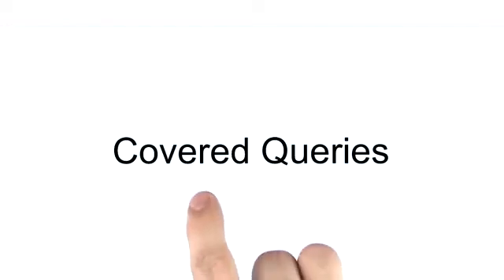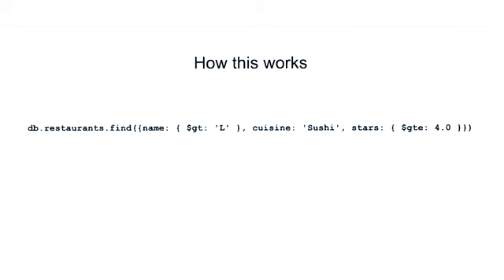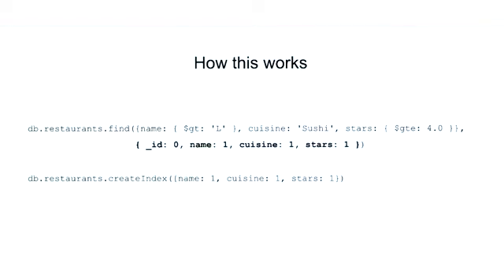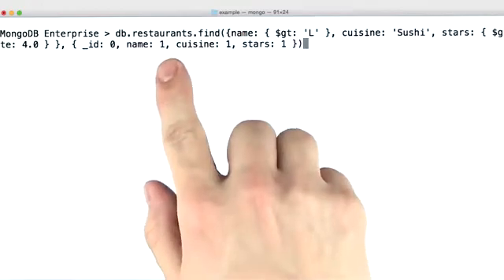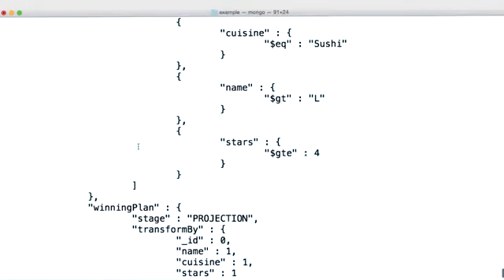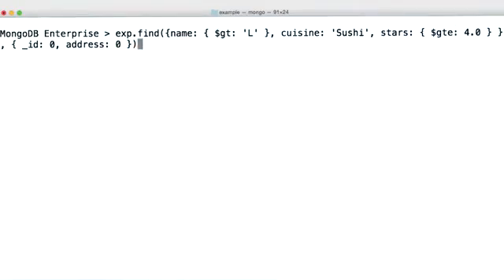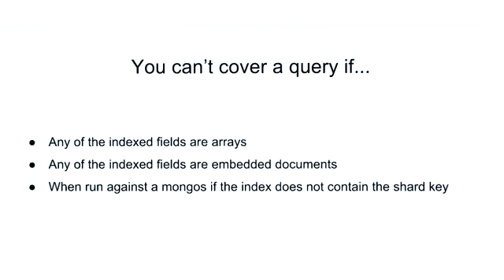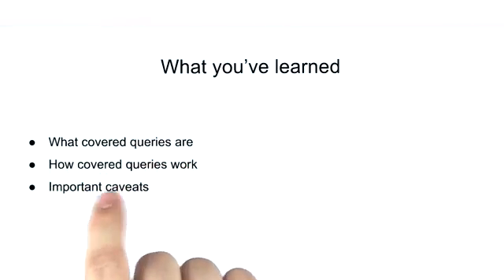MongoDB Covered Queries | How covered queries work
MongoDB Covered Queries
What are covered queries
How covered queries work
mongodb covered index
mongodb match limit
examples of mongodb queries

There are more videos on Mongodb Technology for different topics and playlist link is given below.